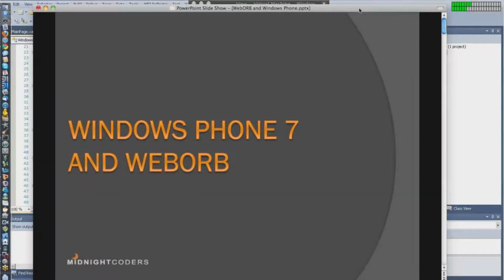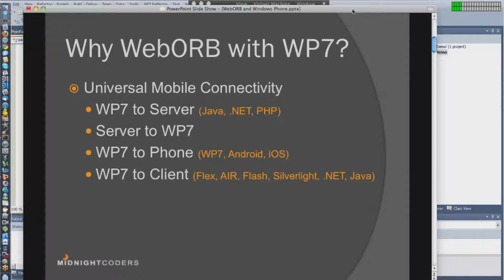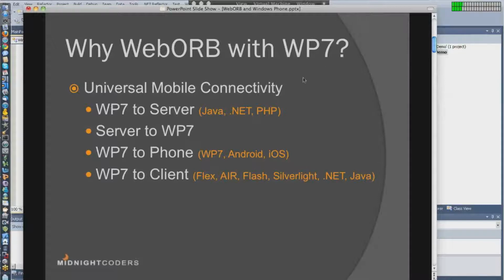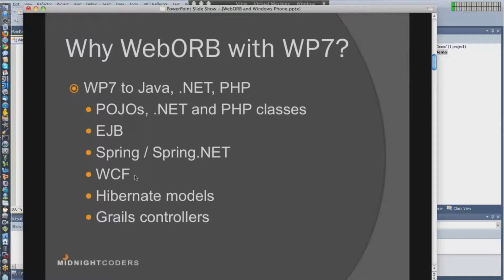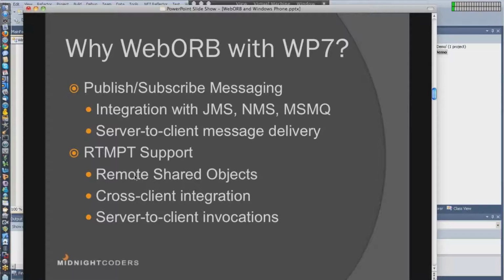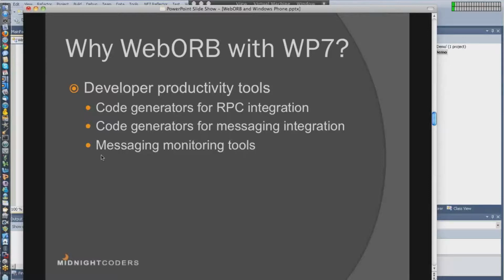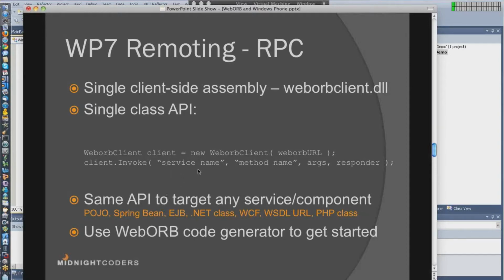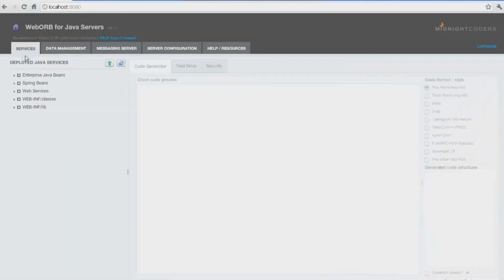Building Windows Phone 7 Apps Using WebORB - Part 1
This is part 1 of 5 of a webinar focusing on Windows Mobile integration with Java and .NET applications.